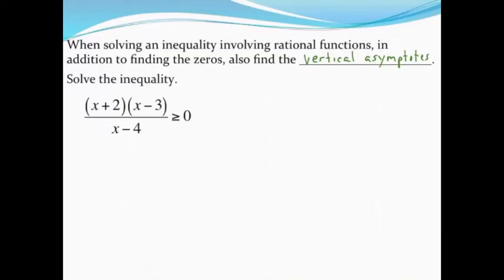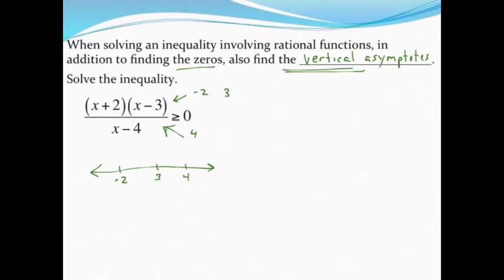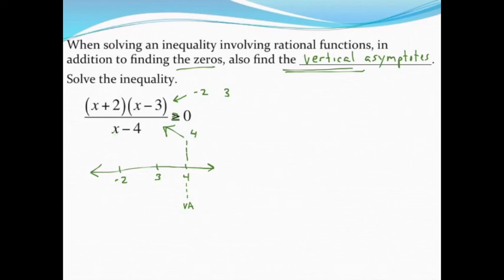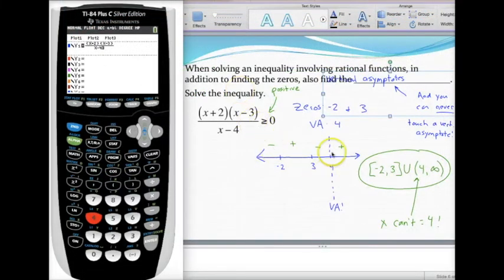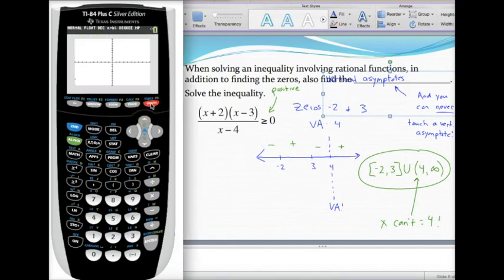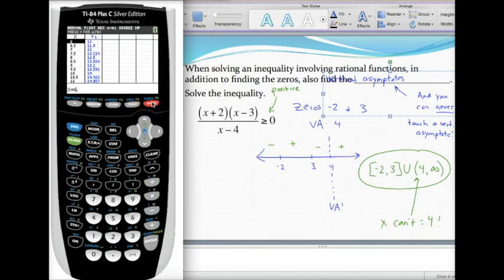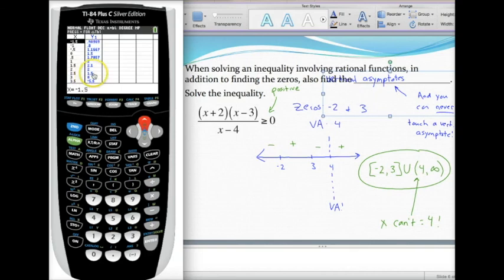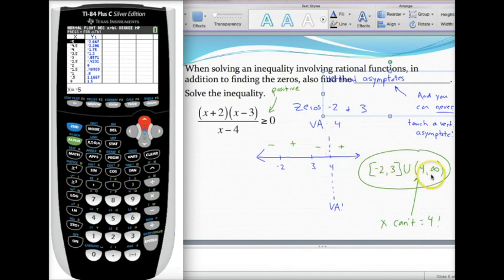Solving rational inequalities 1